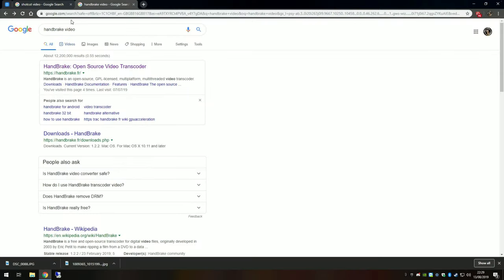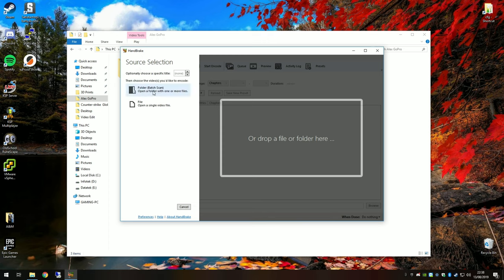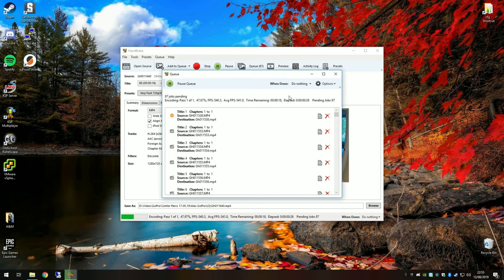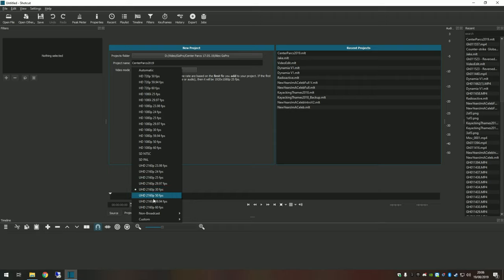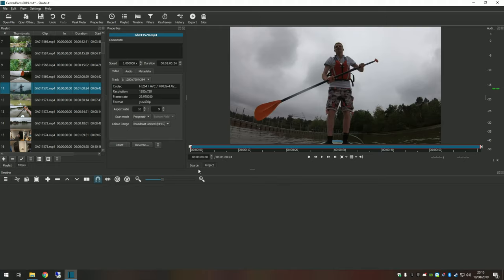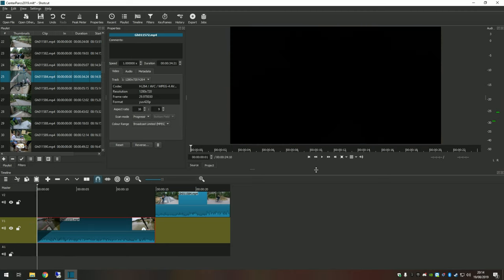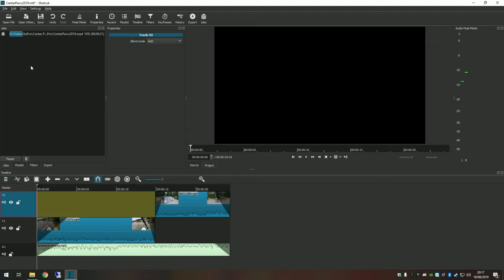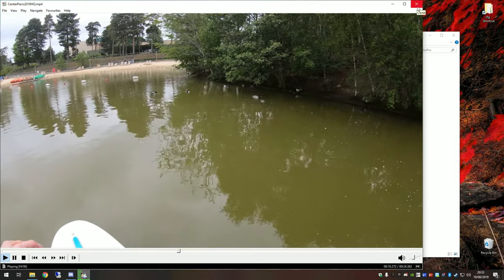Tutorial: Proxy Editing with Shotcut for Beginners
A tutorial to video editing for beginners that primarily focuses on how to proxy edit.
What is proxy editing? Its using lower quality video whilst editing to ensure a lower spec PC can handle the process, and then rendering the final edit in high quality.

Lower resolution sizes for Handbrake:
1024 x 576
640 x 360

Link to exporting section:
20:52